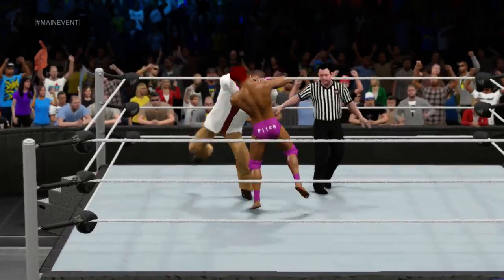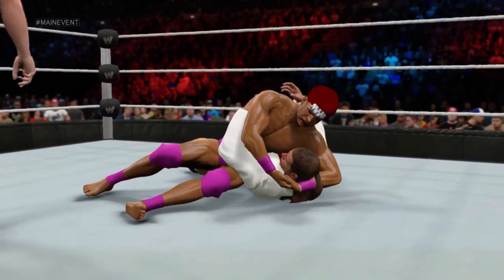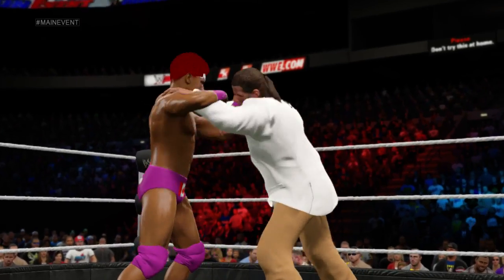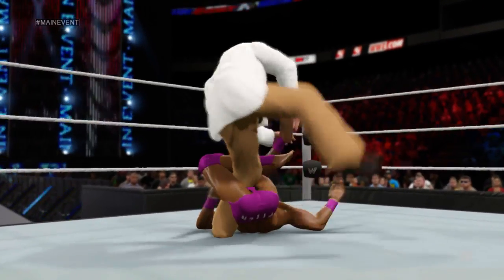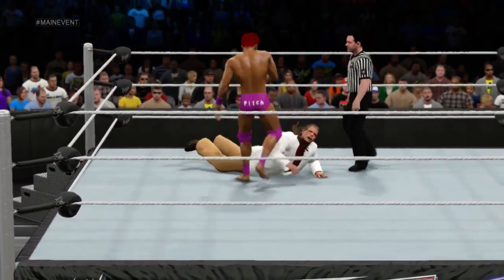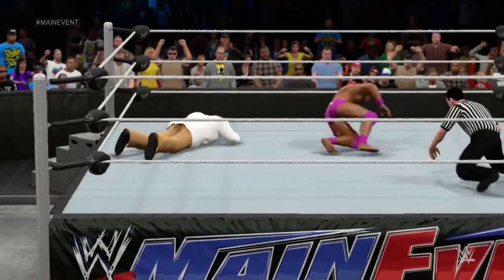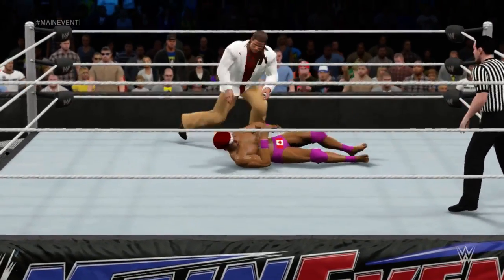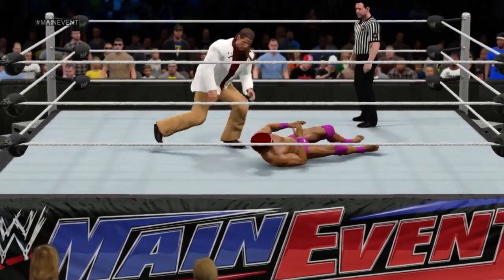Saturday Night Rush Show #2 - Match #2 Dwarven vs Palacious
Saturday Night Rush Show #2 - Match #2 Dwarven vs Palacious -- Watch live